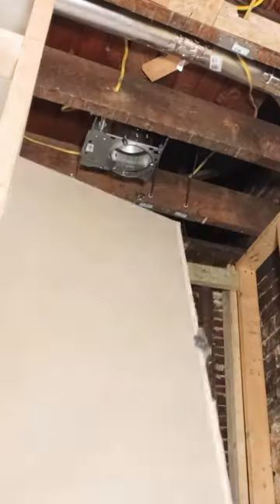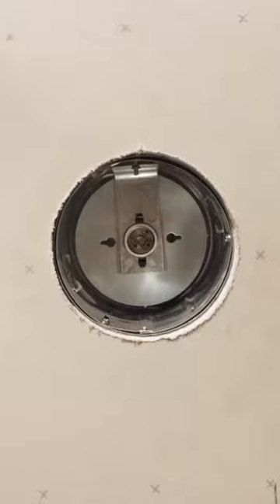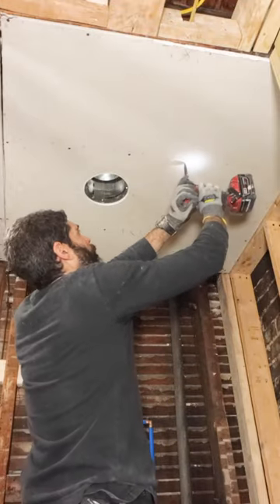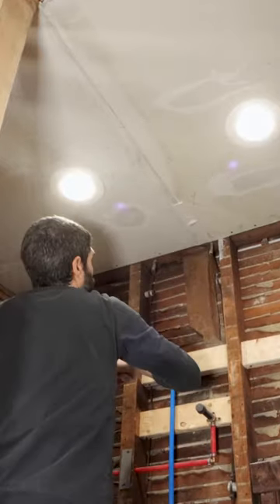Drywall Ceiling Installation Tips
If you're remodeling a bathroom and need help, join our Platinum Membership and make your project easier with this full tutorial and many more at homerepairtutor.com

0:00 Drywall ceiling installation tips
0:02 Recessed light drywall tips
0:10 Setting-type joint compound tips